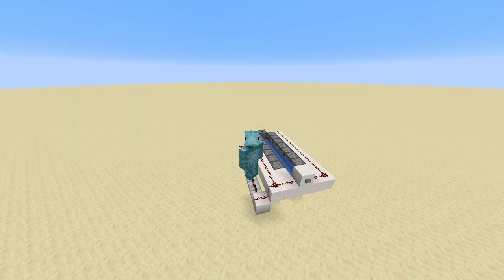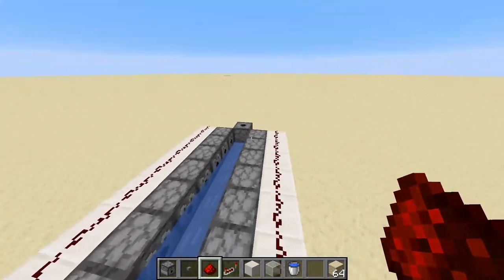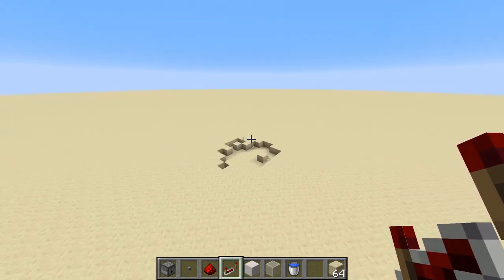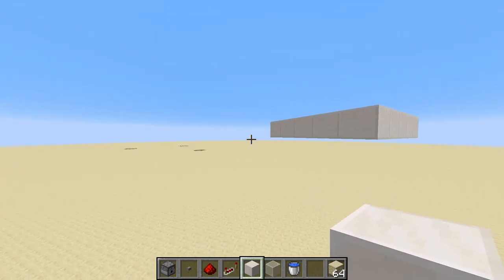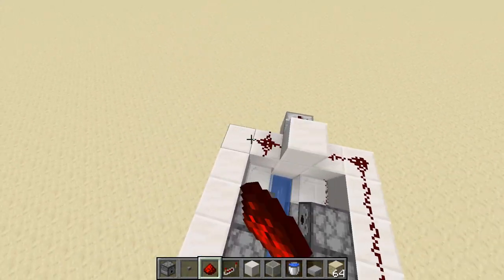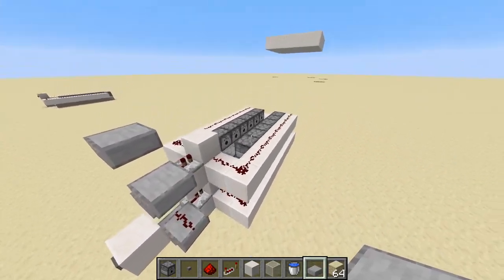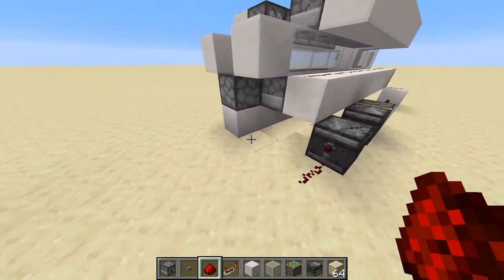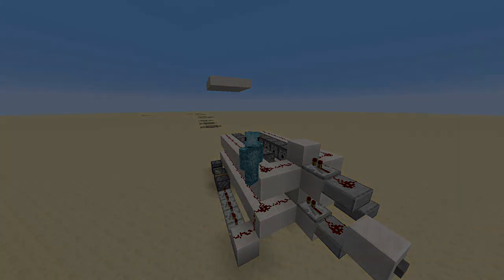Minecraft TNT Cannon Tutorial | How to Build & Improve TNT Cannons!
TNT cannons are builds that have been around for a very long time in Minecraft. Although they are not the most useful builds, they certainly are very fun, and can be used very creatively, especially on servers. This tutorial will show a very simple TNT cannon design, as well as a few ways to improve the design.